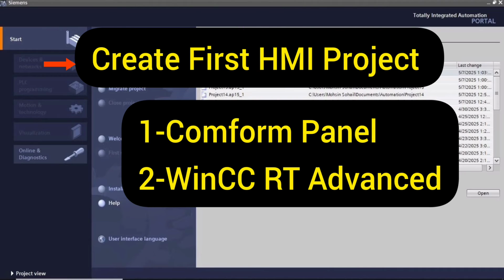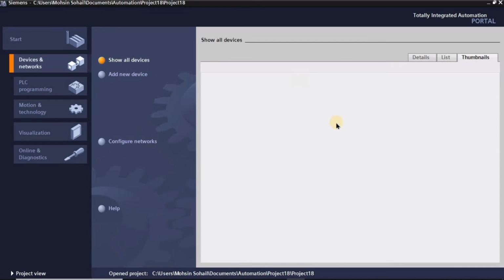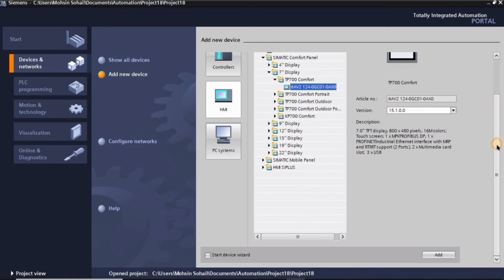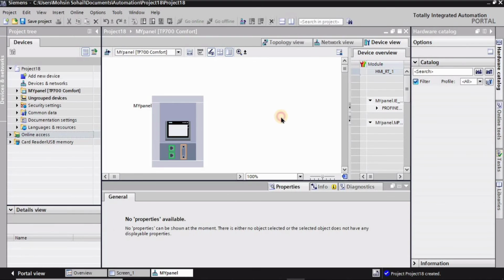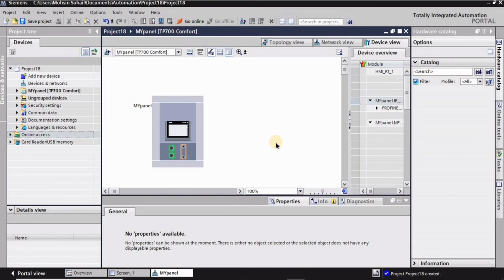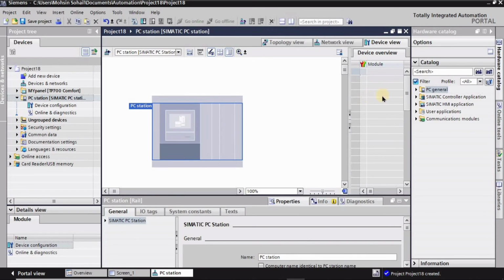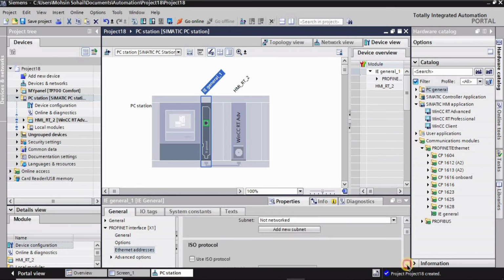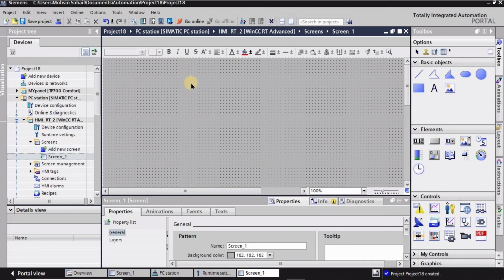Create First HMI Project in TIA Portal | Siemens WinCC RT Advanced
in this tutorial, you will learn how to create your first HMI project using Siemens TIA Portal. This step-by-step guide covers how to add a Siemens Comfort 7-inch HMI panel and configure a WinCC RT Advanced application. It also explains how to set up communication using the Ethernet (General) port, modify the screen resolution, and create a new screen for development. This video is ideal for automation engineers, electrical engineers, and PLC programmers who are beginning their journey with HMI programming in TIA Portal.

This is the first video in a complete HMI tutorial series using Siemens TIA Portal and WinCC. Future videos will cover HMI screen design, tag creation, and dynamic functionalities to help you build fully functional human-machine interface systems. Whether you are working in industrial automation, factory control systems, or SCADA development, this series will provide you with the essential skills to design professional HMI applications.